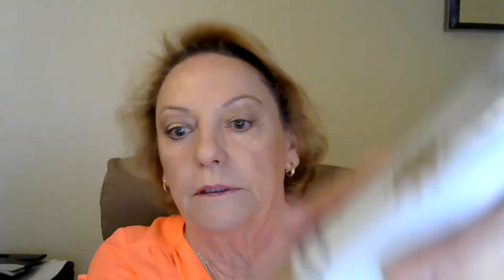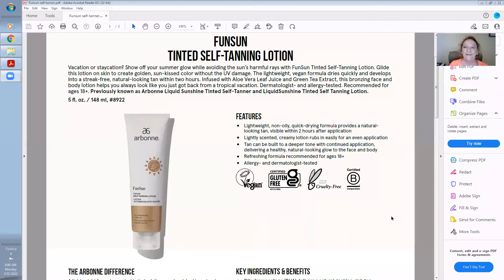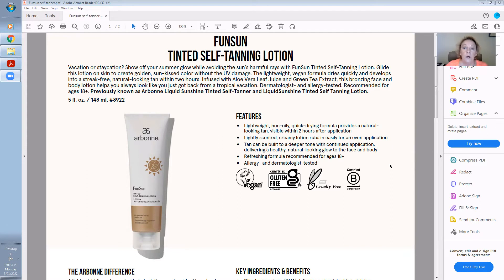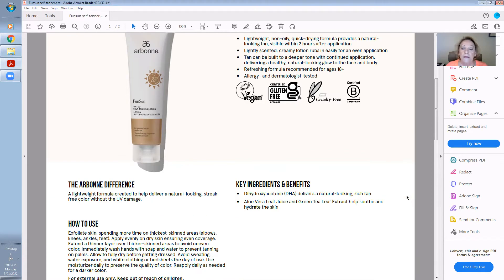Ready For The Beach??????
This amazing Self-Tanner is like NO OTHER! You will love the light weight, fast absorbing lotion that delivers a beautiful glowing tan!!